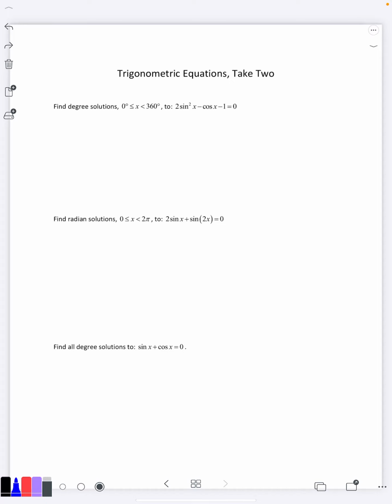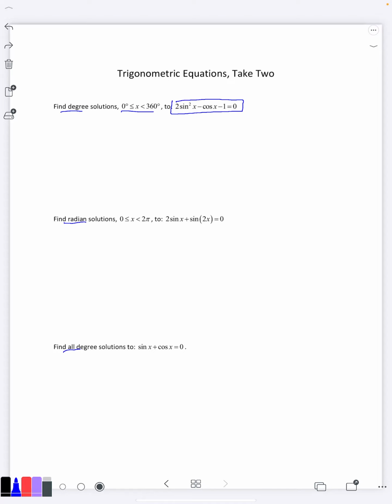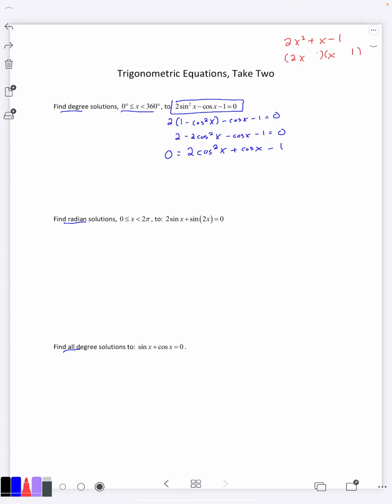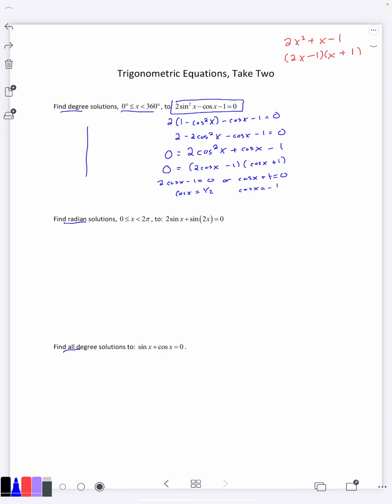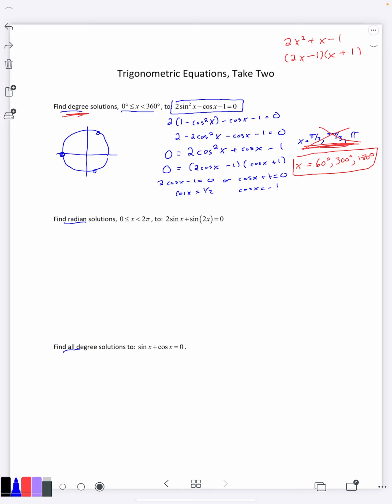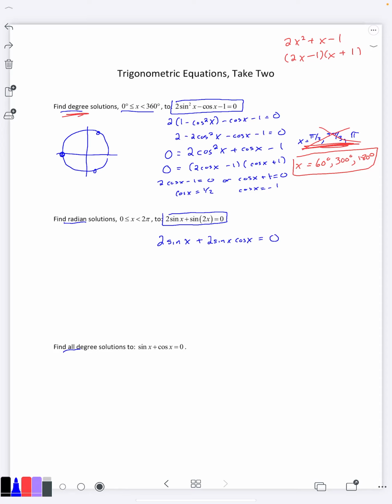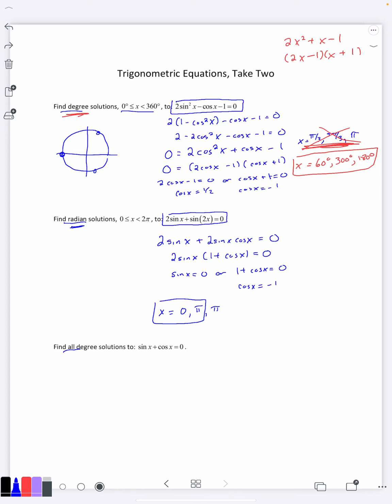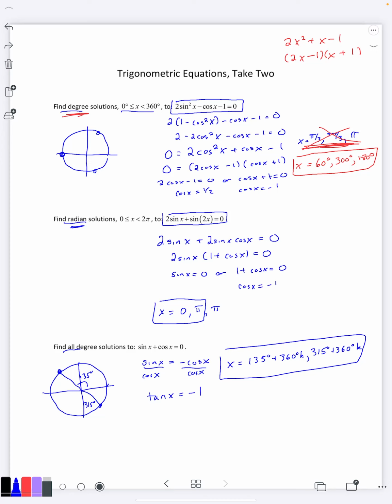Trigonometric Equations Take Two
This is a second video on trigonometric equations, which shows how trigonometric identities can be used to solve more complicated equations.